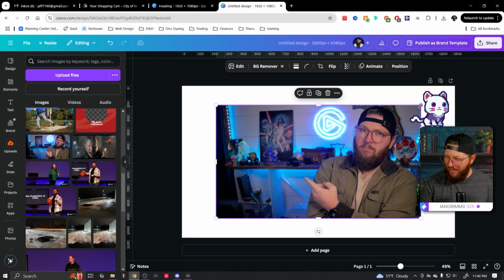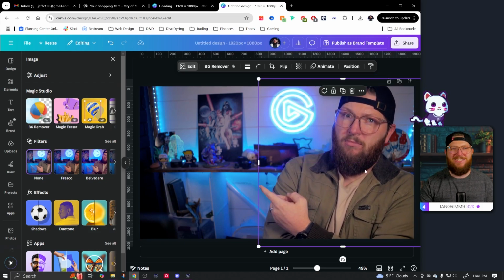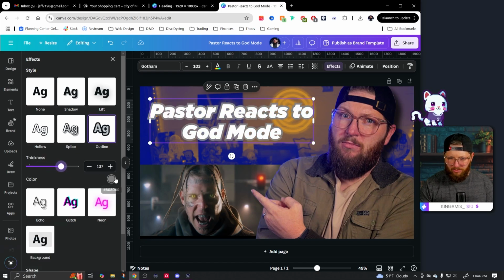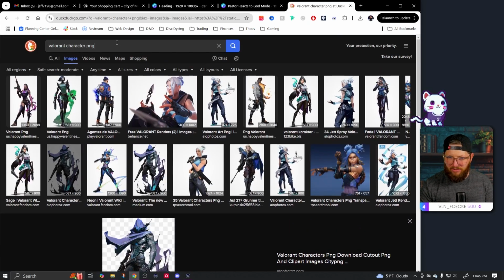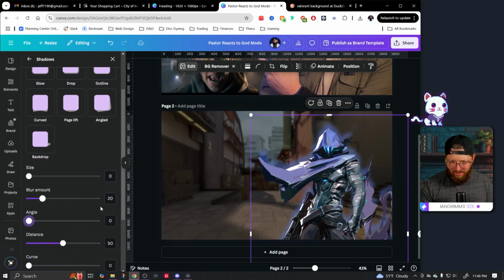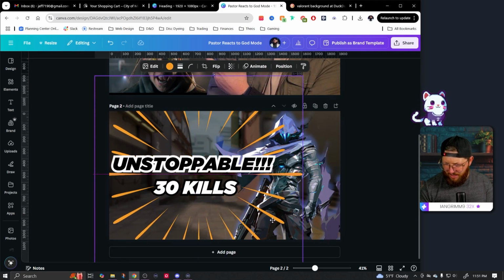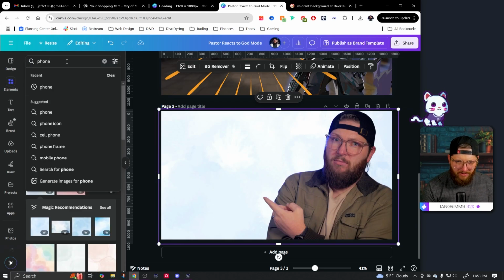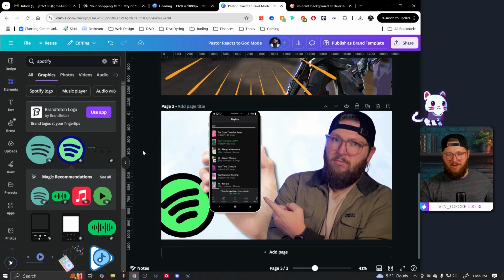How to Design Eye-Catching YouTube Thumbnails with Canva (Step-by-Step)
Ready to level up your YouTube game? In this video, I’m walking you through how to design eye-catching thumbnails using Canva — the easy way! Thumbnails are a huge deal when it comes to getting clicks, and Canva makes it super simple to create something that stands out. Whether you're just getting started or looking to up your design game, I’ve got tips to help you create thumbnails that grab attention and get results. Let’s get started!

===⏰TWITCH SCHEDULE⏰===
Wednesday: 11pm-2am CST
Thursday: 11pm-2am CST
Friday: 11pm-2am CST